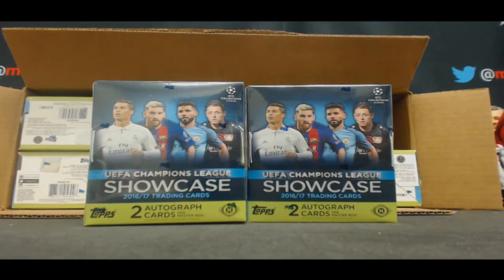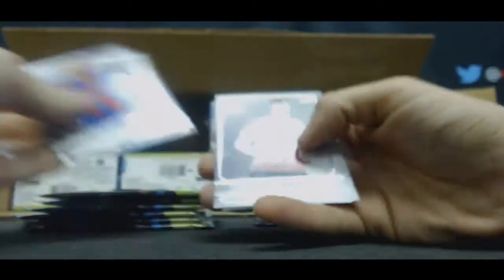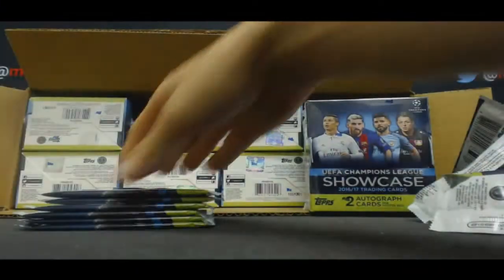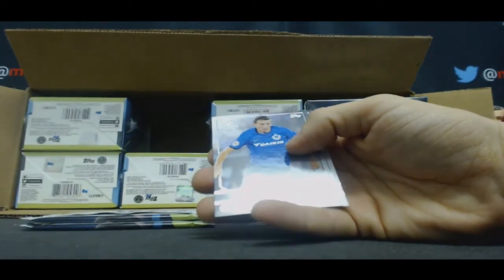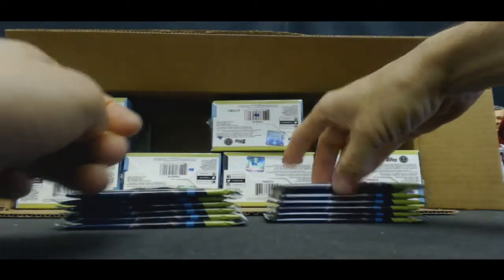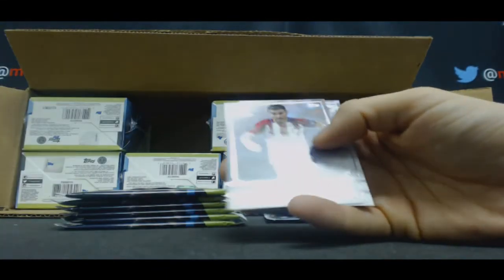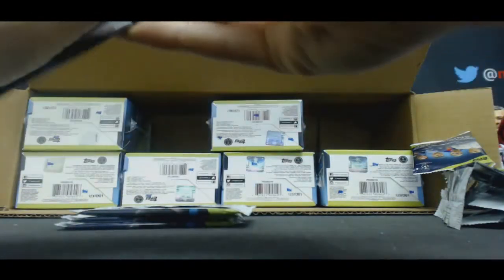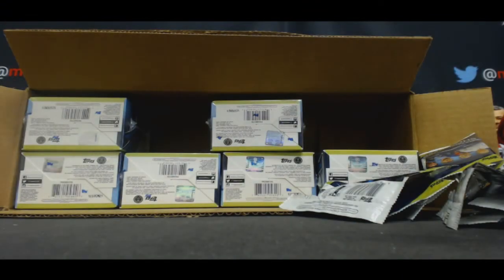Gabe's 2016 17 UEFA Champions League Soccer Break Part 1